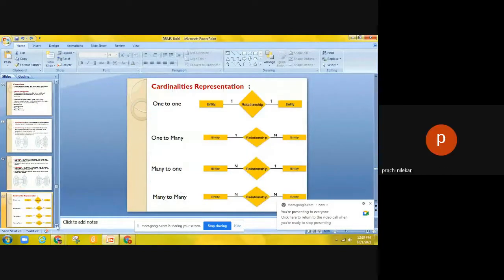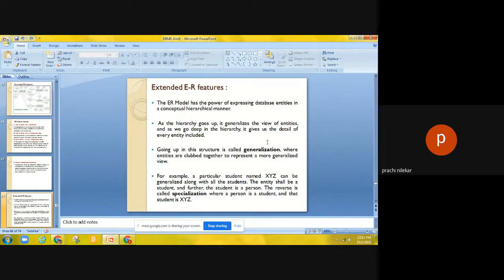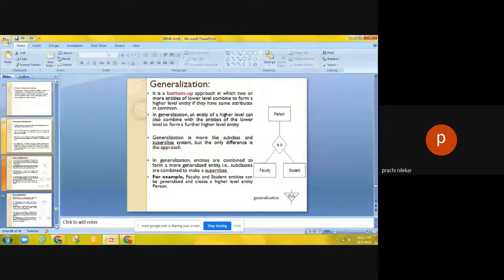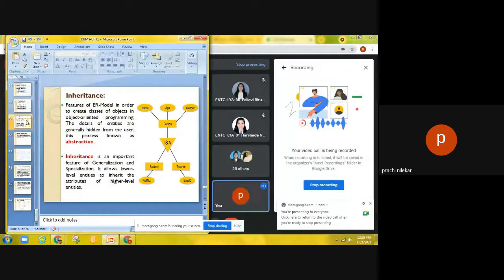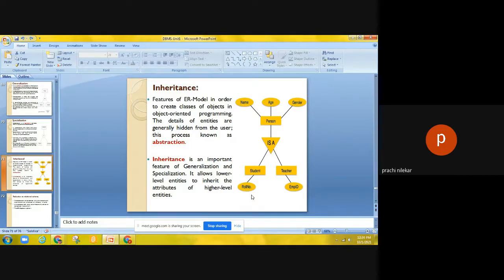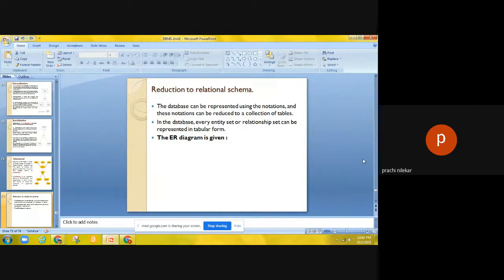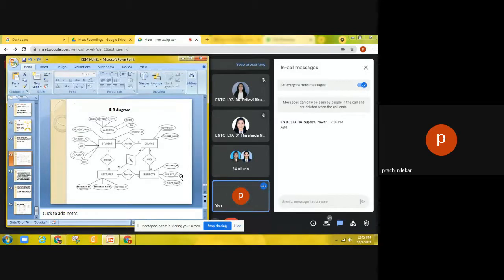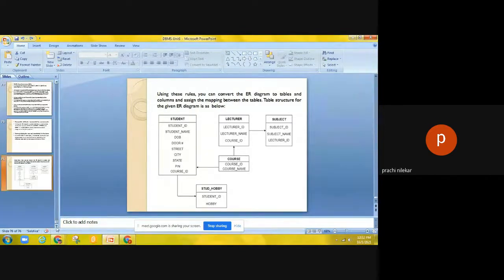DBMS Lecture 9 1_10